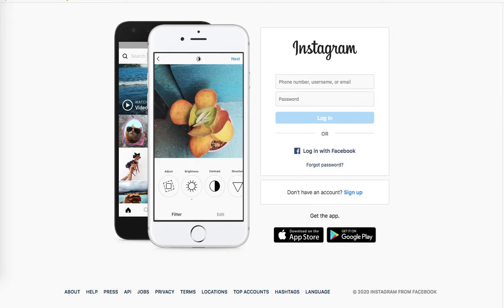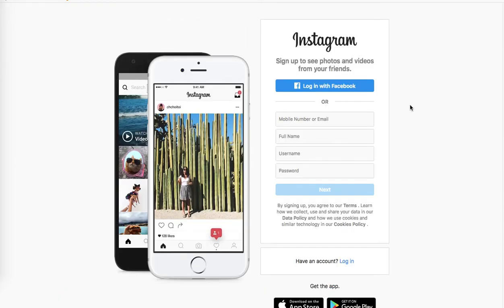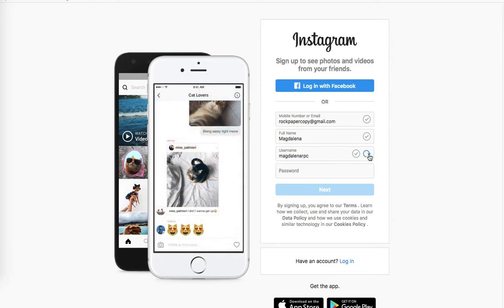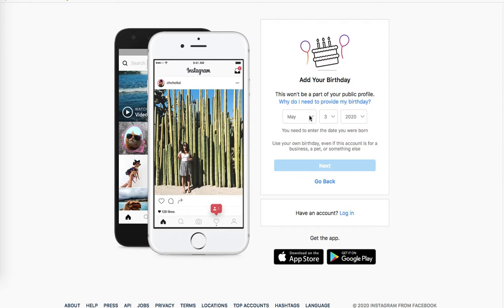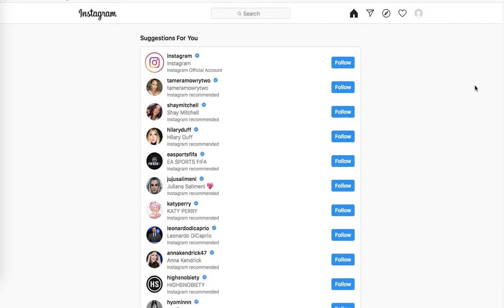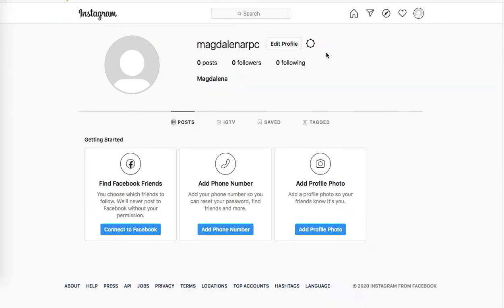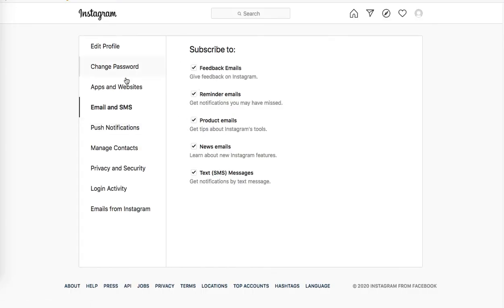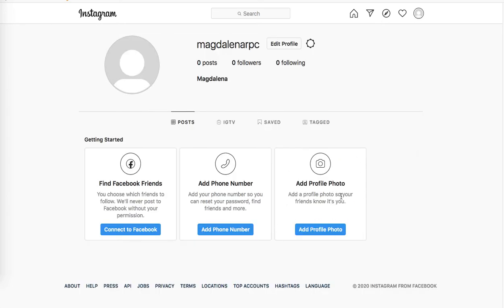Create Instagram Account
Learn how to create an Instagram account 🚀 This is video is part of my Shopify Empire Masterclass